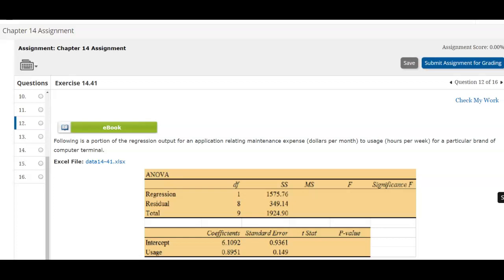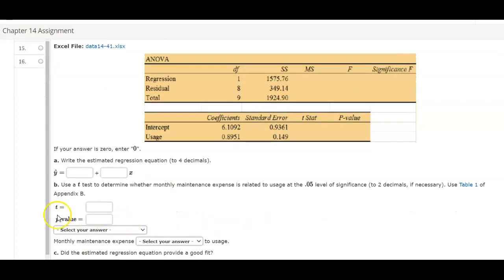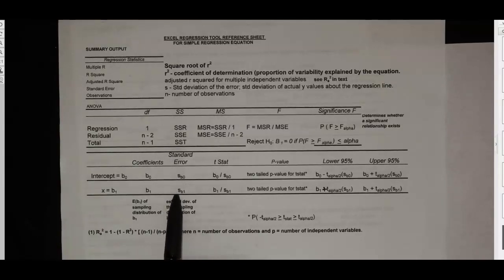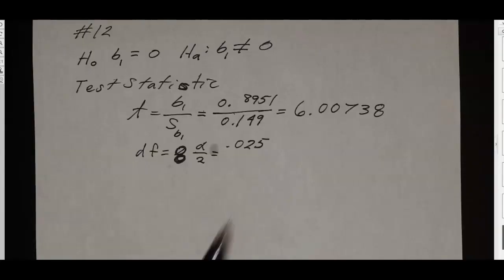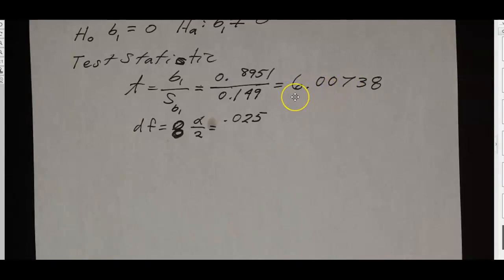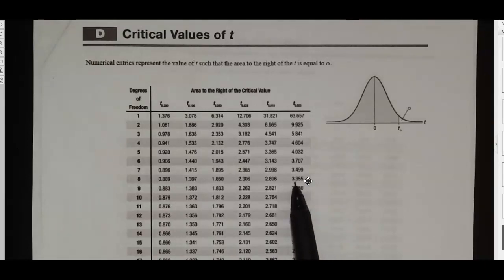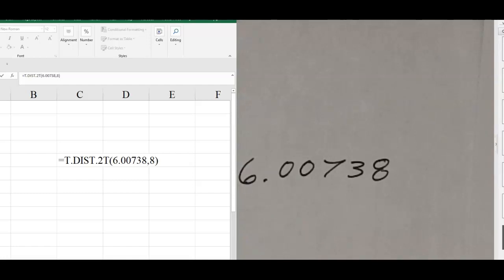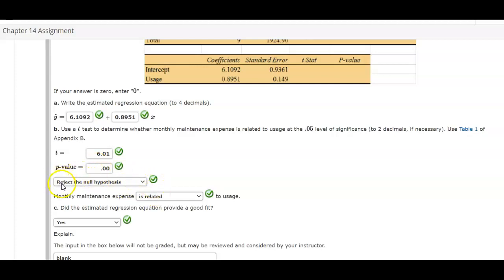Ch14#12 t-test for significance